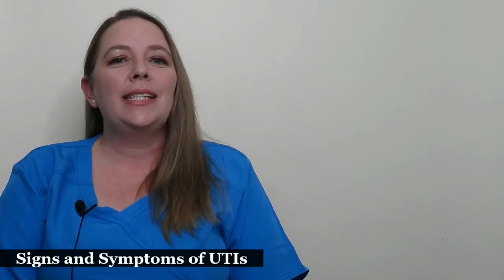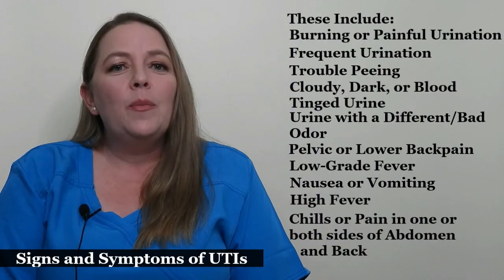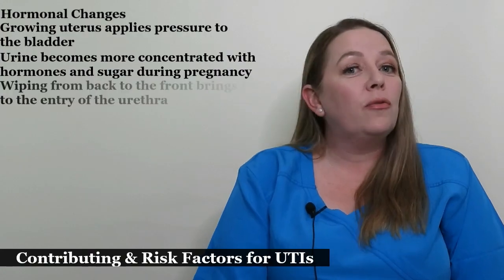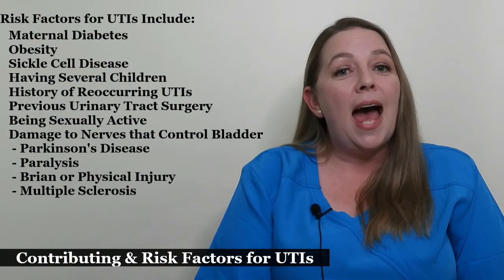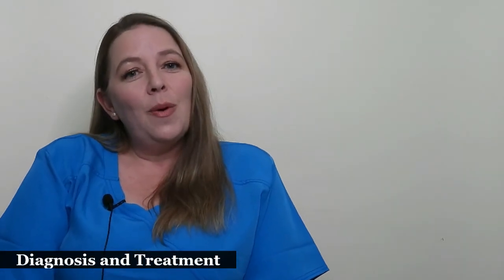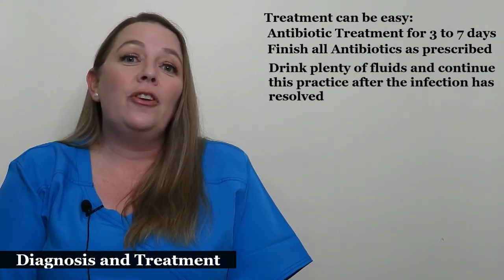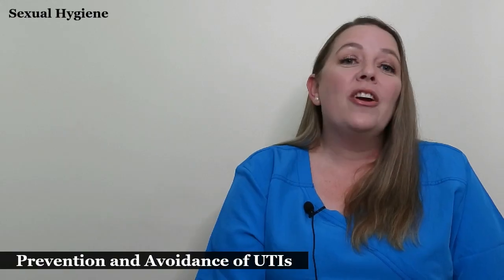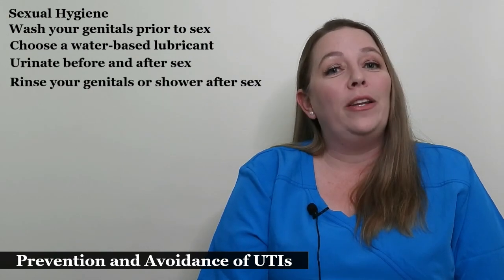UTIs During Pregnancy, Prevention and Treatment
Urinary Tract Infections or UTIs are an extremely common problem during pregnancy and can lead to a variety of complications for a pregnant woman.  Learn what a UTI is, signs and symptoms of a UTI, contributing and risk factors, diagnosis, causes, treatment and avoidance.  How to treat a Urinary Tract Infections (UTI) During Pregnancy.